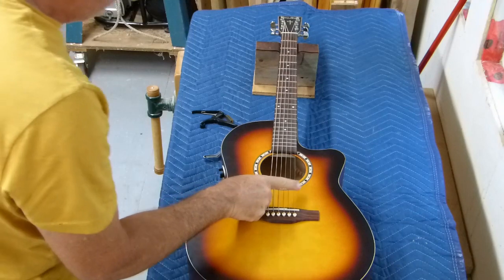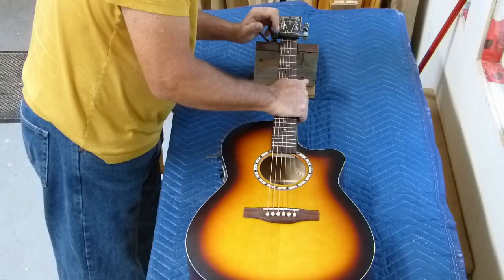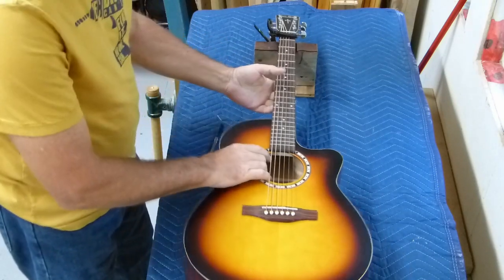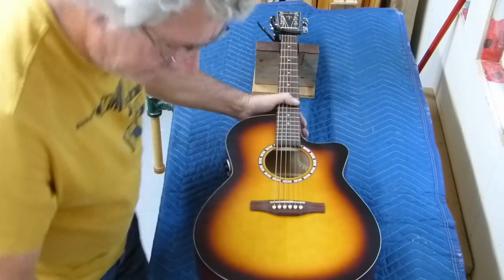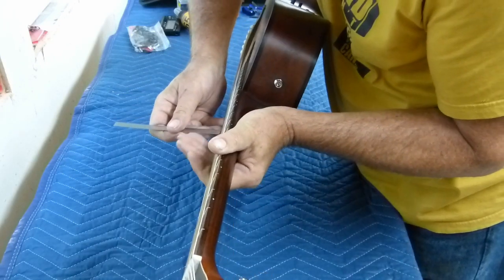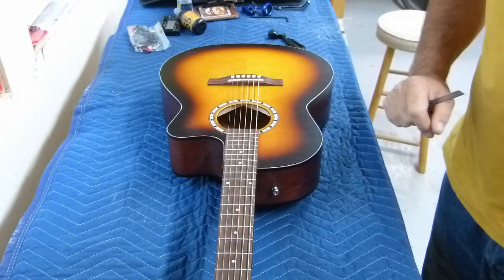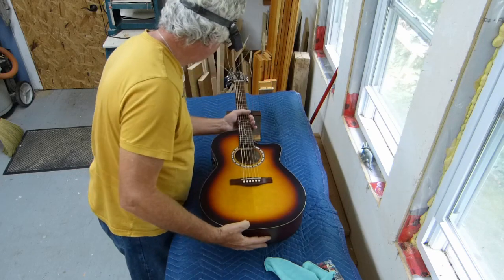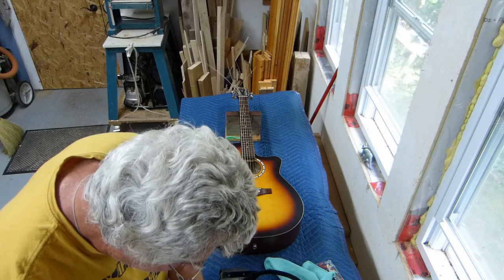Simon and Patrick Folk Guitar Set Up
A nice little Simon and Patrick guitar belonging to a player who is just starting out.  Just a set up and a few adjustments to make it easier to play.